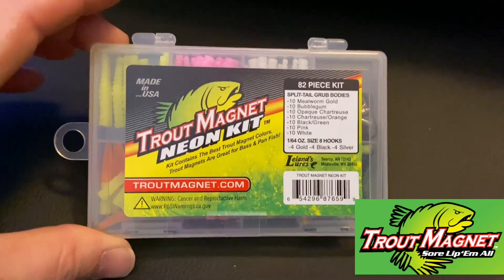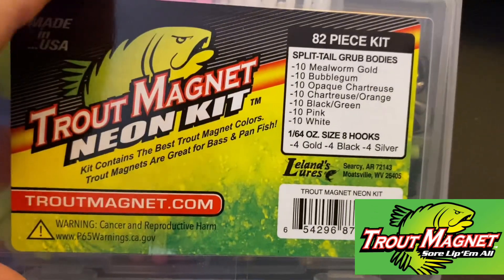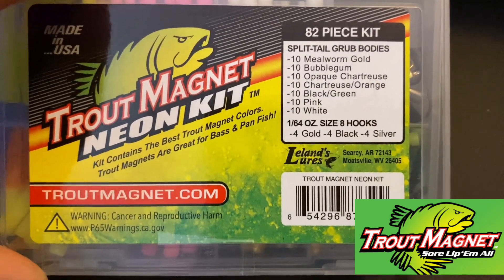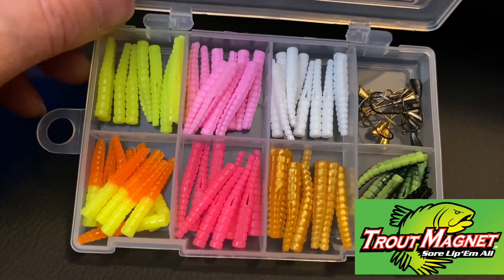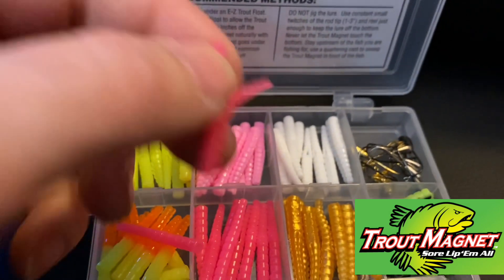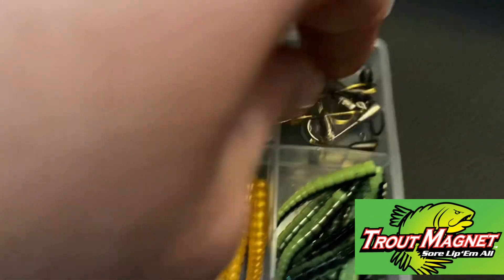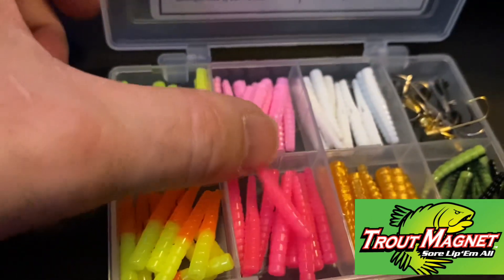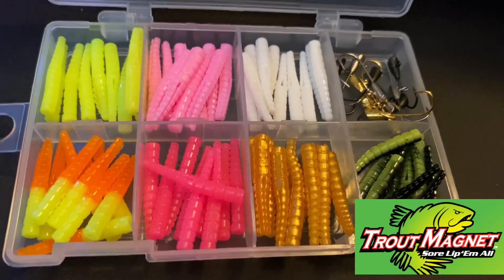Trout Magnet Neon Kit review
Trout magnet neon kit fishing review